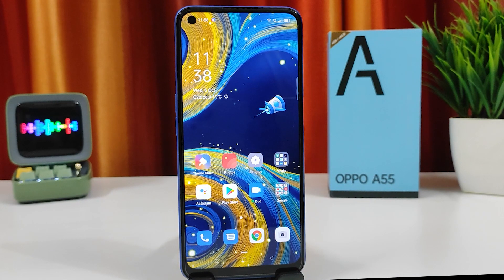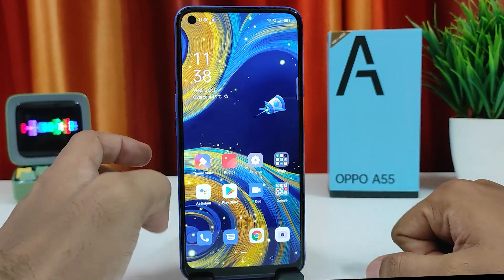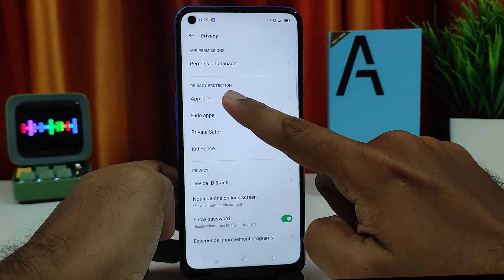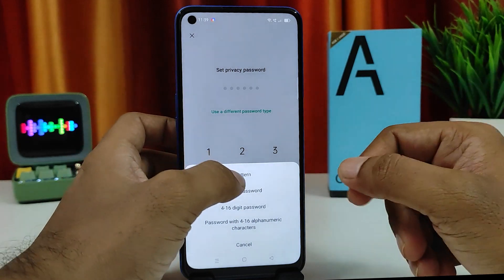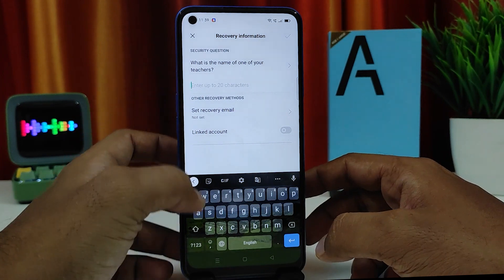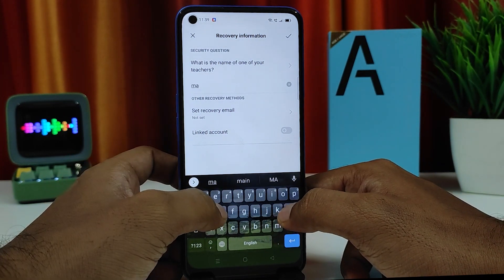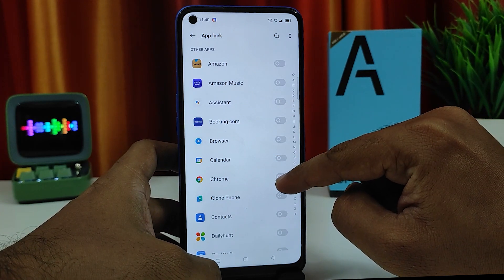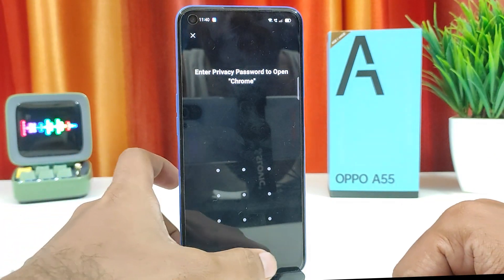How to Set Privacy Password for App Lock in OPPO A55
Hey Guys! Checkout this new video of How to Set Privacy Password for App Lock in OPPO A55